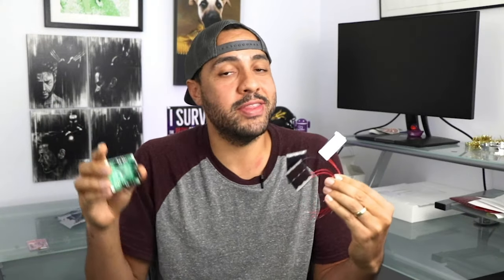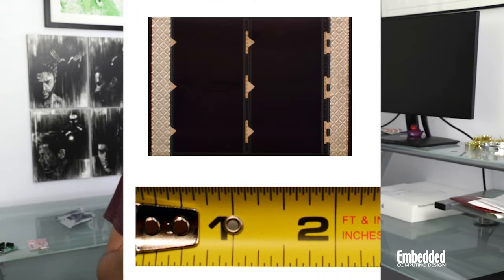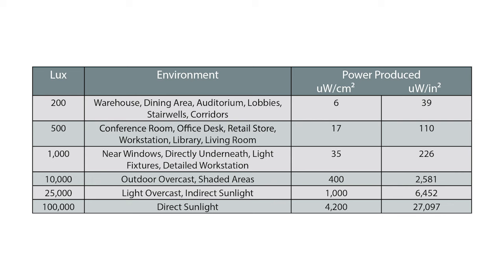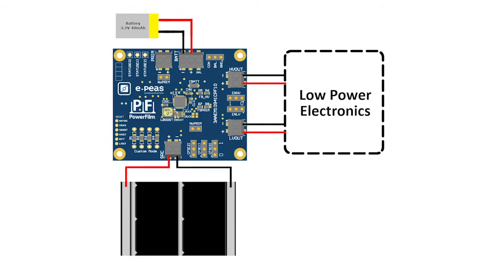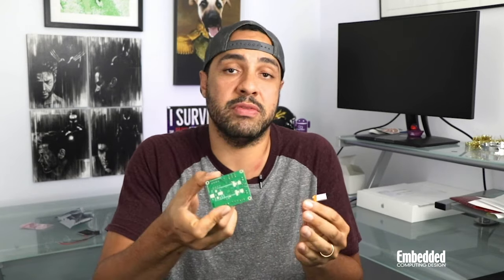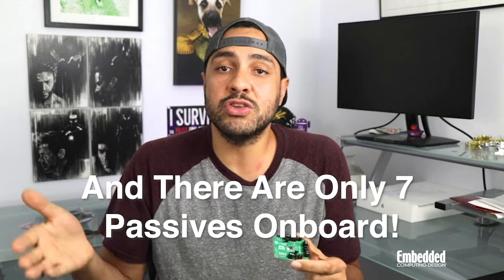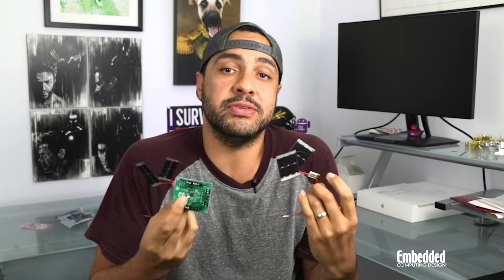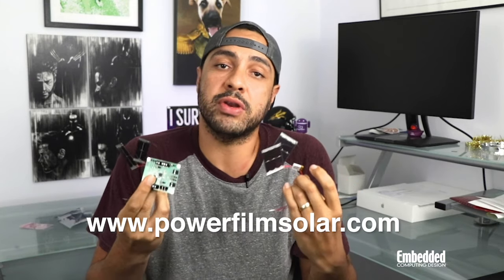Dev Kit Weekly: AEM-PF-EVK Solar Development Kit with e-peas PMIC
We’ll make things better the second time around, and PowerFilm has certainly delivered on that with this week’s kit. A while back we reviewed the company’s Indoor Solar Development Kit, but now we’re onto the Indoor/Outdoor Solar Development Kit, the company’s first with “inside-out” capabilities.

This, of course, starts with the panels. There are two different panels here, the MPT2.4-21 panels of the PowerFilm Classic Application Series and the LL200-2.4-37 indoor panels, both of which are based on amorphous silicon material – the same stuff that powers the calculator you used to use before you got a smartphone. And you’ll note, that they are just a couple centimeters by a couple centimeters each.

This kit also features new energy harvesting circuitry from E-Peas. E-Peas’ AEM10941 chip is capable of extracting DC power from up to seven solar panels at a time and delivering it to a storage element like the kit’s 60 milliamp hour rechargeable LiPo batter. The AEM10941 features an ultra-low-power cold start of 3 µW at 380 mV to ensure as little energy is wasted as possible, and integrates multiple low dropout regulators. The ultra-low-power boost converter within comes with the maximum power point tracking – MPPT – ratio configured to 80 percent, and measures Voc every 5 seconds.

All in all, this is another awesome way to get started with a renewable way of powering IoT sensors, offering high performance at a reasonable cost. If you’re interested in one of your own, you can order it for just $59.

Or, as always, you can register for this week’s raffle, and perhaps you’ll win this one for free. And yes, we deliver.